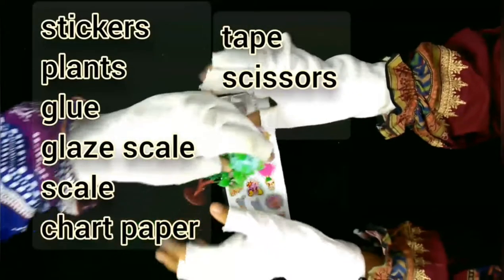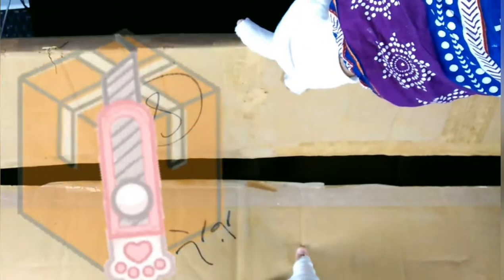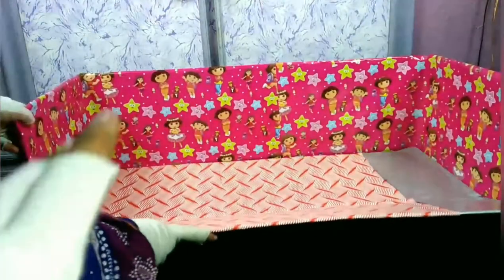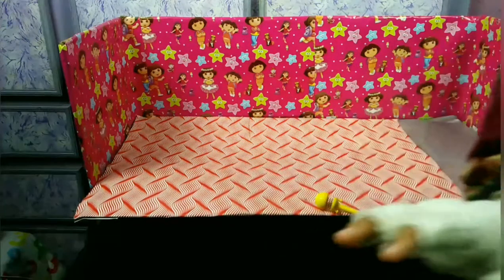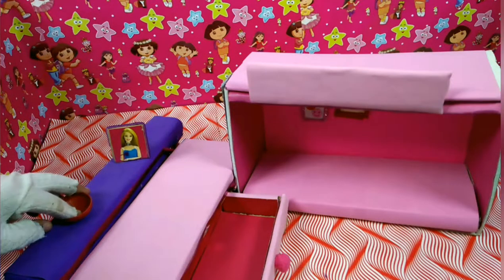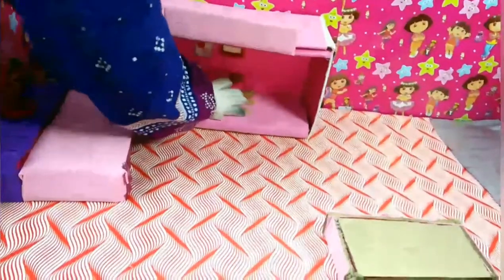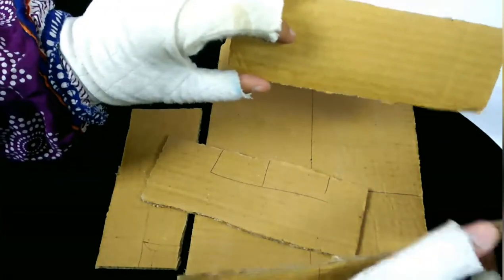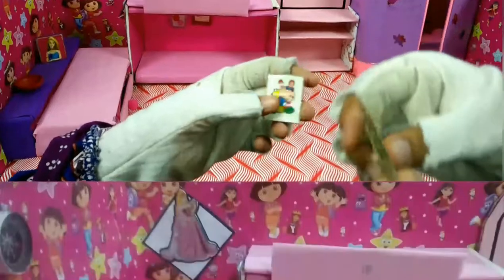How to make doll room 😀DIY😊😊Step by step(Without music)🥰For beginners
Welcome to AF Horizon.
In this video I am making a doll room. I have three dolls so I am making a doll room for three with my sister.

This video is really, really fun and informative.
the things used are as following
===cardboard/box
      ( I am using an AC box)
===scissor
===scale
===raiser
===glue
===glaze paper
===chart paper
===few things for decorating the doll room

We will also make other parts of the doll house soon INSHALLAH.

Also I am now free as my examination are over, this is the reason I haven't been so active on social media. Now that I am free I will upload lots of fun stuff so don't miss anything.

Until next time take care, ALLAH HAFIZ.